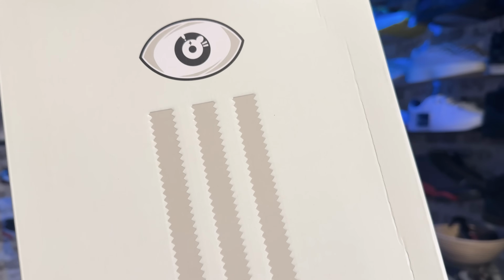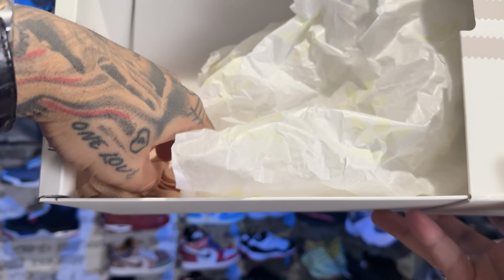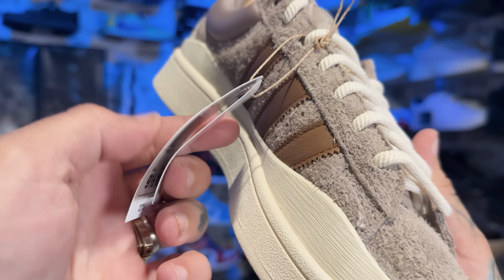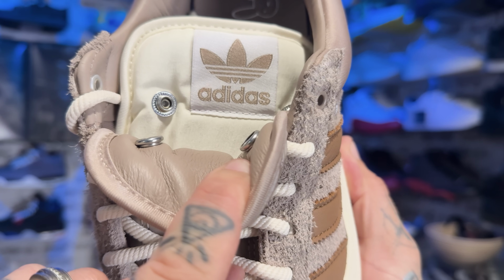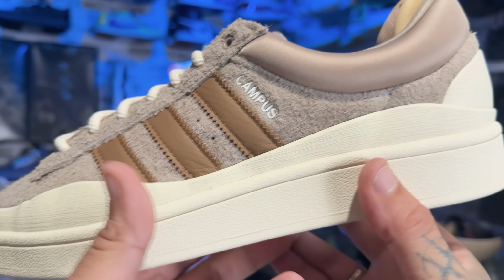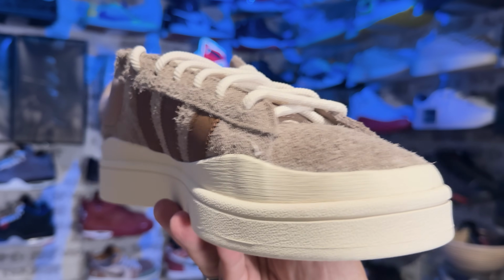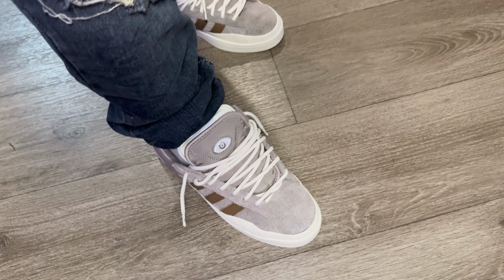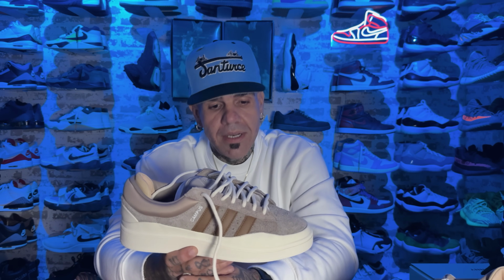Adidas X Bad Bunny Light Campus Chalky Brown Full Review And On Foot